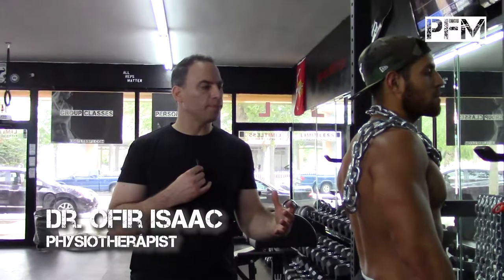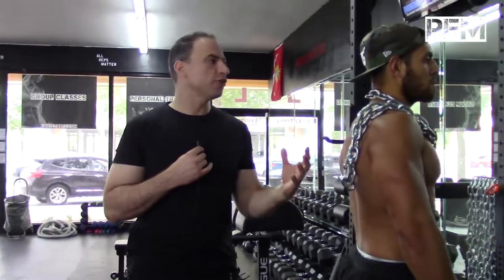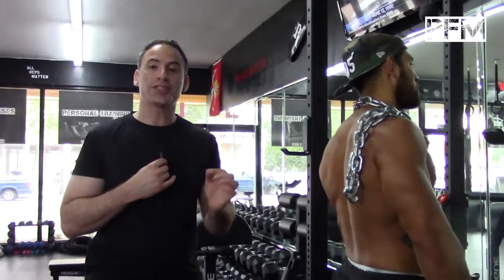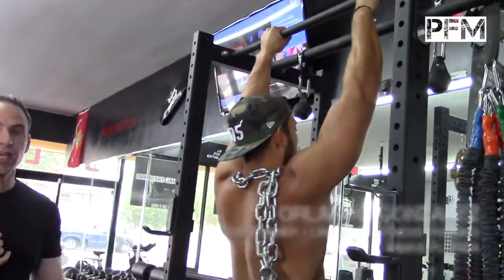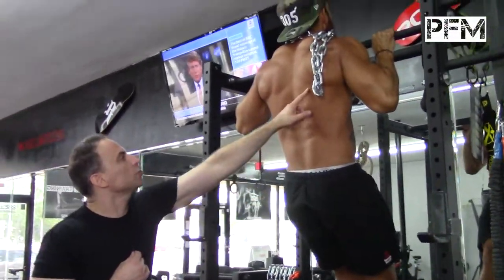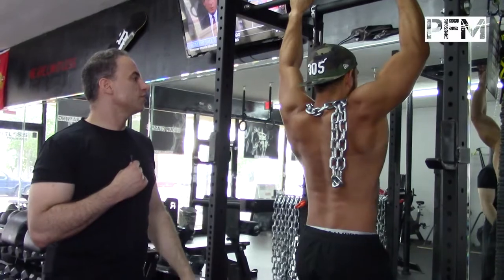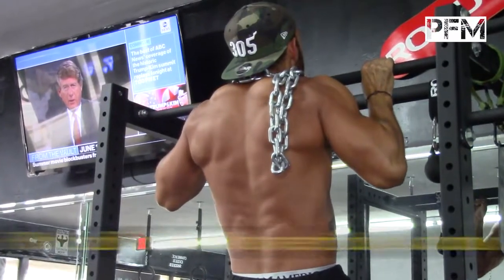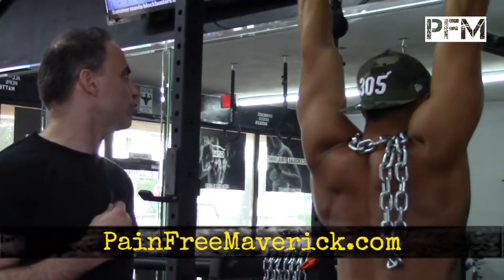Off Balance Pull up With Orlando Gonzales - PainFree Maverick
Identifying the exact location of your pain is most important step toward eliminating your pain for life.visit at allcare for pain diagnostics.